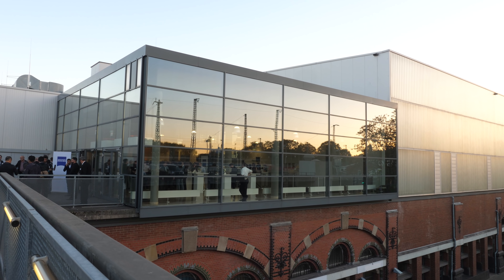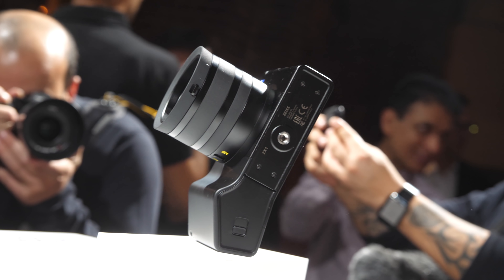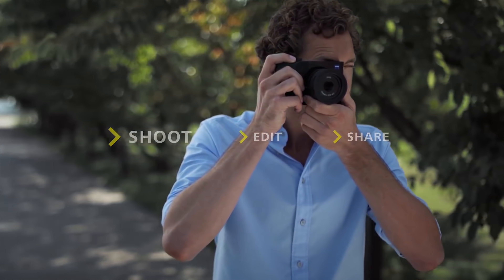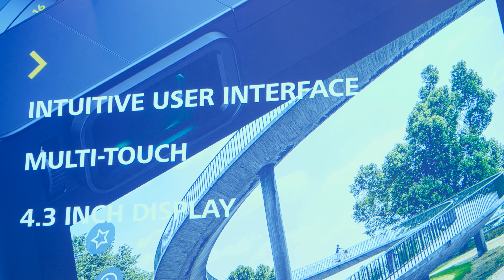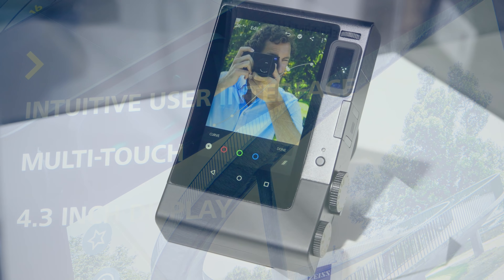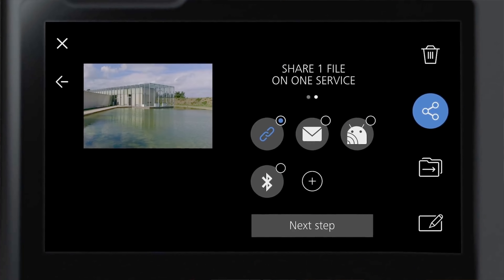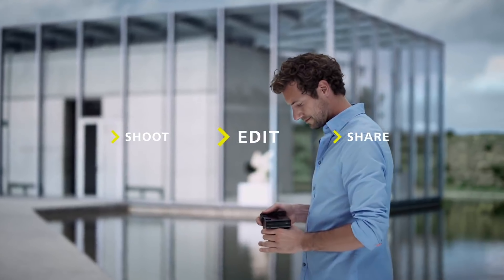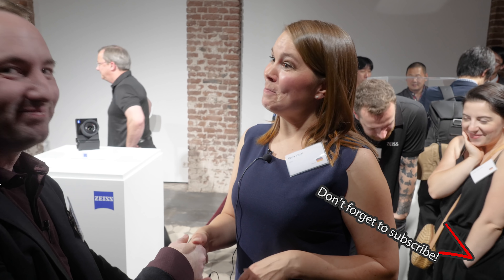Zeiss ZX1: Interview (Photokina 2018)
One company that was nowhere to be found on the showroom floor at Photokina 2018 was Zeiss, however, we were invited to a special event that took place in another part of city where we got welcomed by what seems like much of the company clapping and cheering us as we came into the main hall (certainly a first of us in any press event that we have been to).

During the main event, Zeiss introduced the new 40mm Batis lens which we had a chance to play with later on. It was followed by the company's main announcement of the evening - the ZX1 full-frame compact camera which is a completely new concept in the industry - a camera that can do it all - shoot (with a large internal memory), process (using a built-in version of Lightroom) and quickly share pictures online straight from the camera.

Lenses
Full frame

APS-C
7artisans 60mm F2.8 APS-C